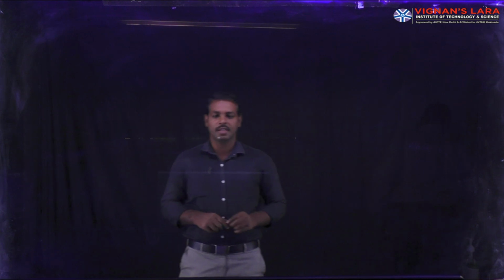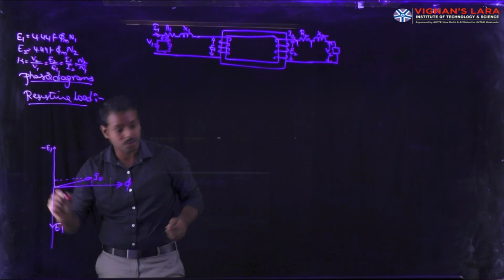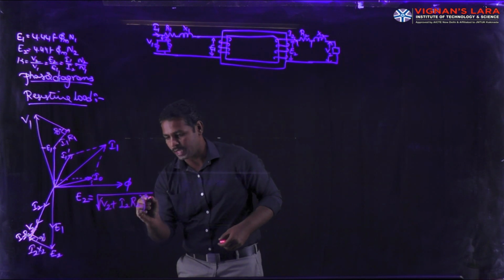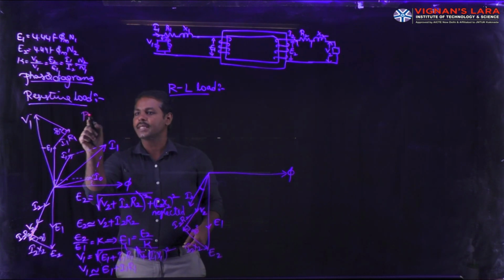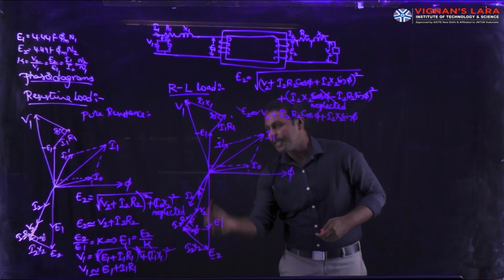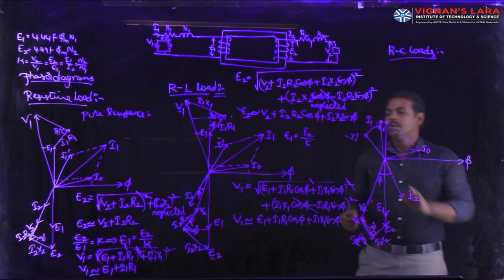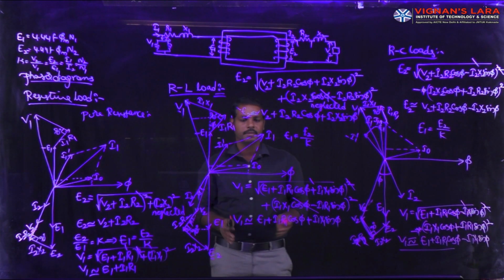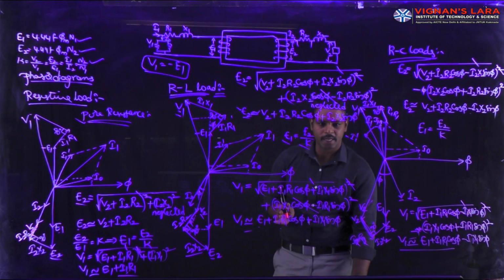Phasor diagram of a Transformer